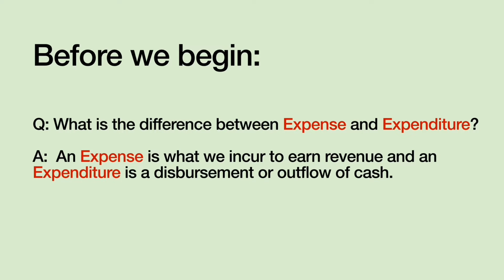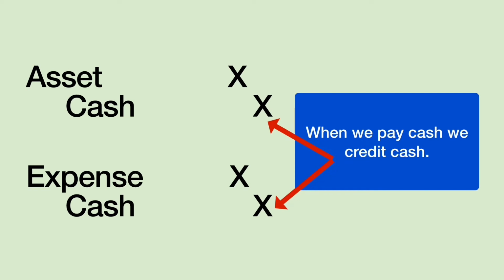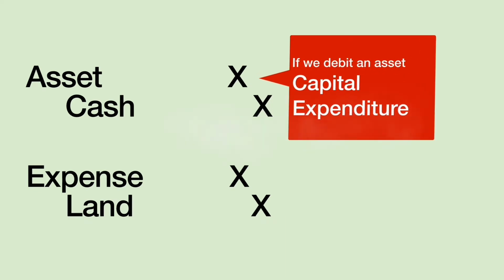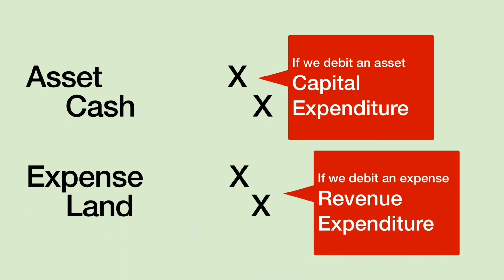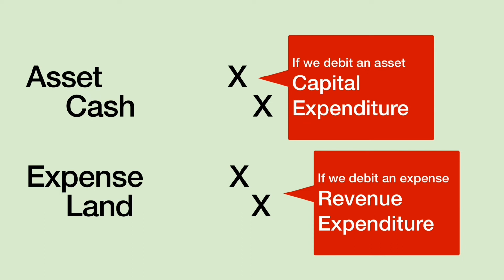To Capitalize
Capital Expenditures
Revenue Expenditures